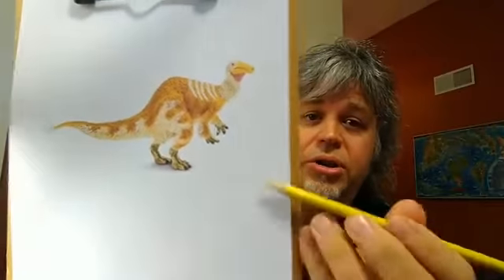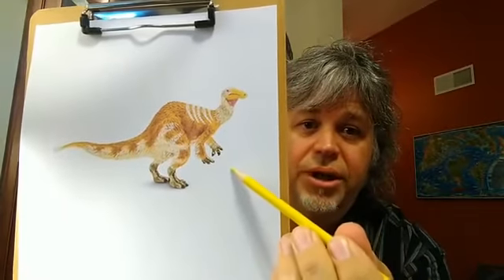#28 - Dinosaur Facts and a NEW POEM Every Day! Today's Featured Creature: DEINOCHEIRUS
Mr. Mike's DINO-A-DAY...DEINOCHEIRUS "Terrible Hand"